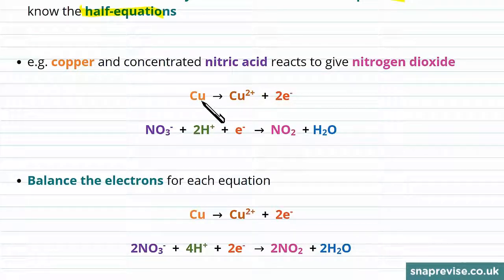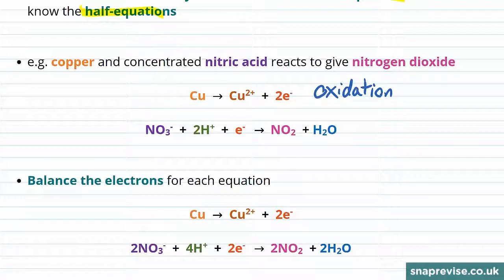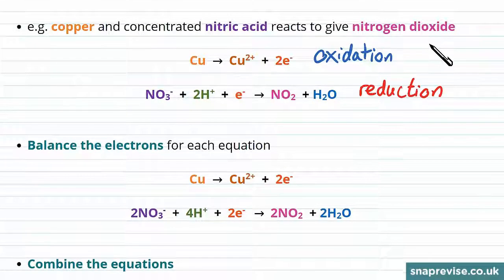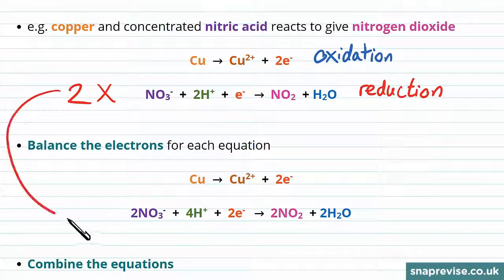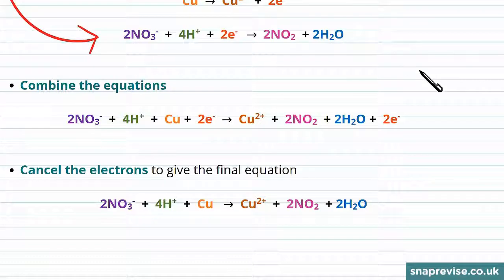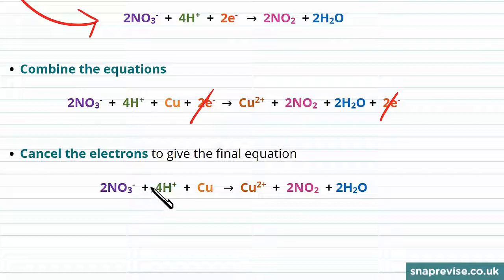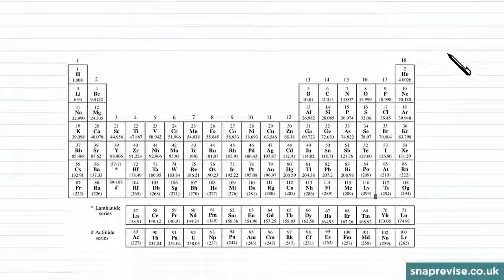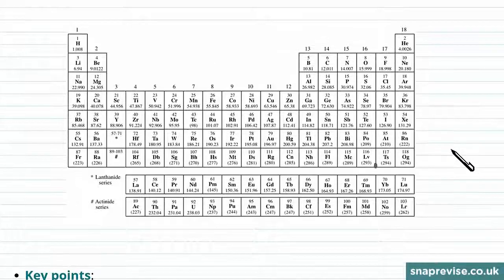Redox Equations | A-level Chemistry | OCR, AQA, Edexcel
to unlock the full series of AS, A2 & A-level Chemistry videos created by A* students for the new OCR, AQA and Edexcel specification.

This video will focus on: Recap definitions of oxidation and reduction,  Define Oxidising and Reducing agents, Redox half-equations, Constructing full equations from half equations, Constructing full equations using oxidation numbers, Summary.